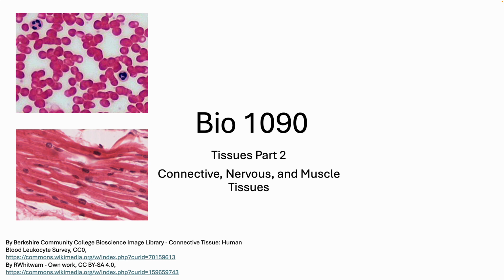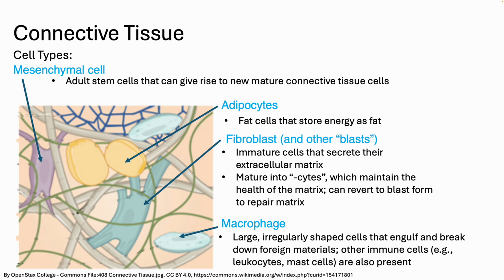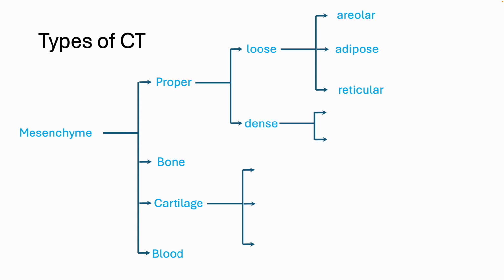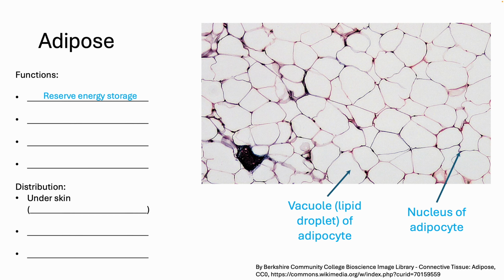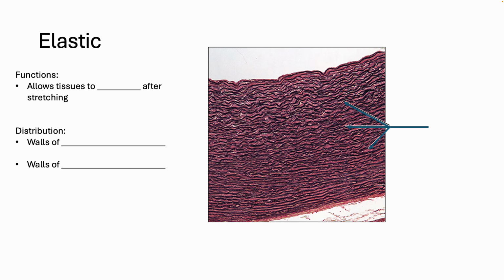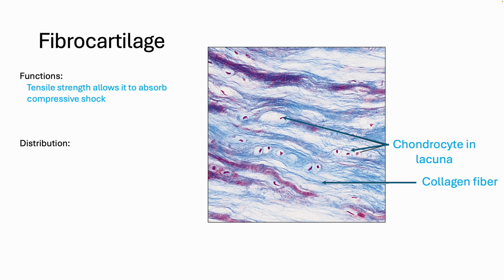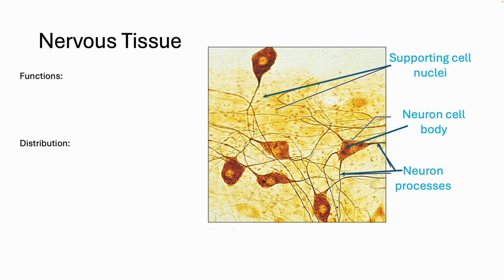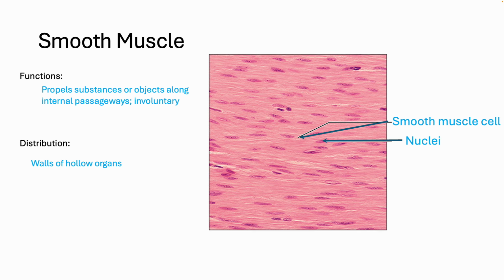Bio 1090 Lecture 09 Connective, Nervous & Muscle Tissues